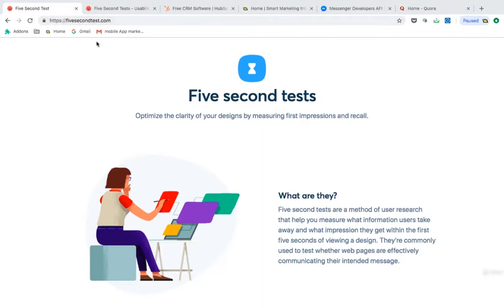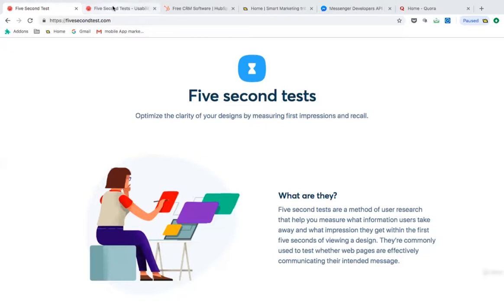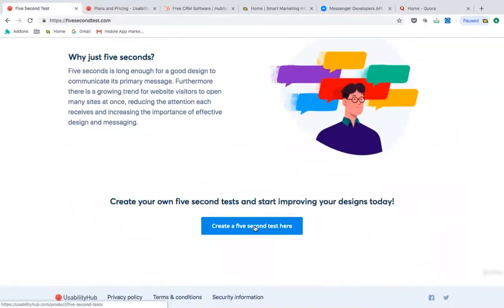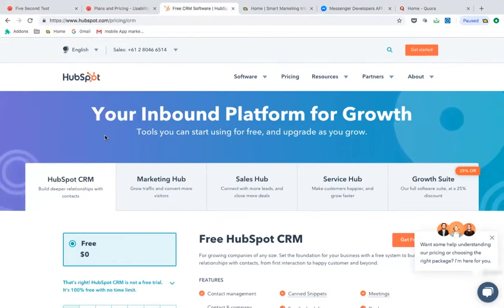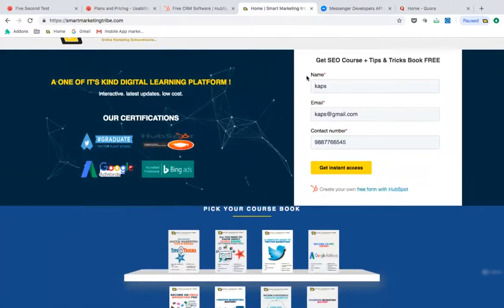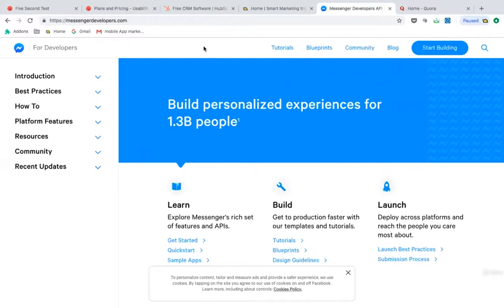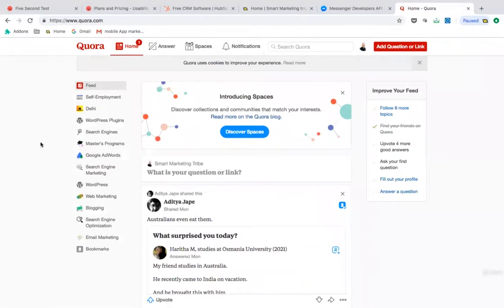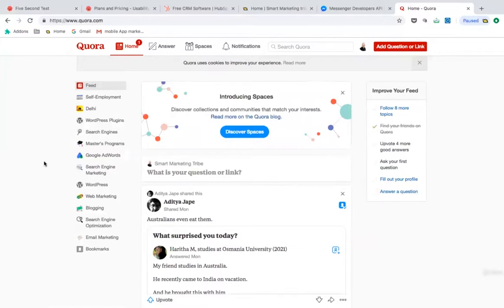Growth Hacking Tools for Customer Retention: Lesson 06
Growth Hacking Tools for Customer Retention - Looking for a way to learn growth hacking strategies that really work? This video tutorial from Appy Pie Academy is all about to teach you the secret of fast growth and developing a growth hacking mentality. This course will help you discover how growth hacking techniques have been helped LinkedIn, Pinterest, Instagram, Uber, Snapchat, Twitter, and Facebook as established brand names in the market. By the end of this course, you’ll have skills and understanding to manage your startup more efficiently.